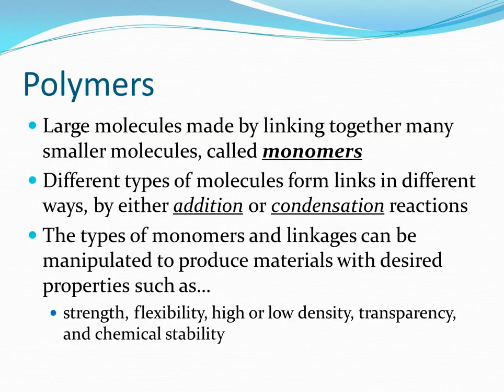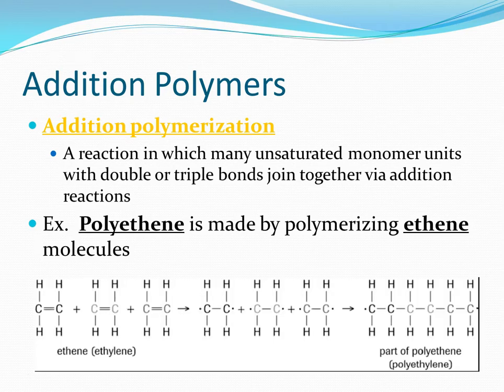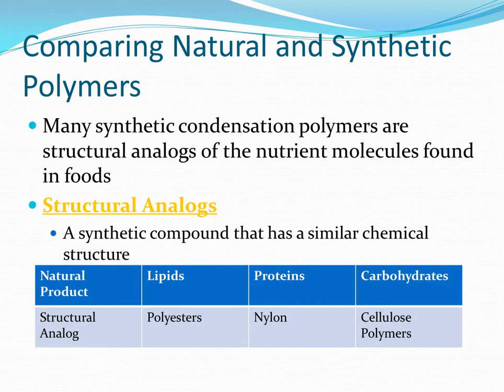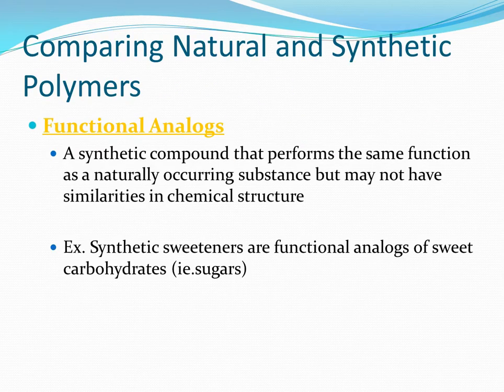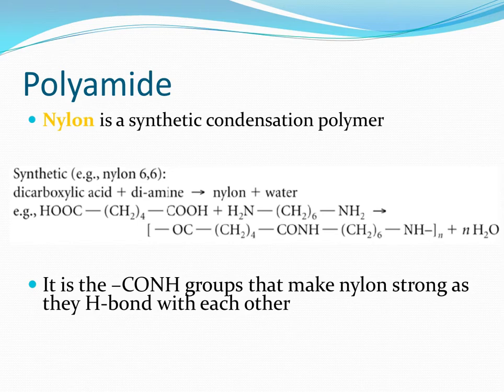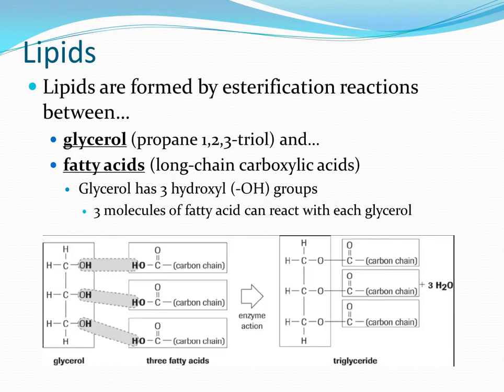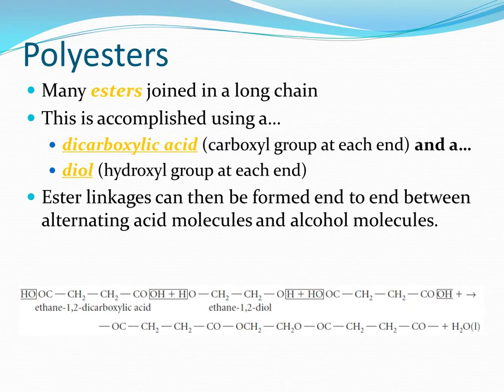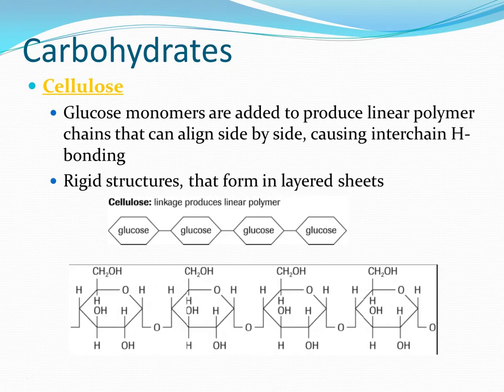November 21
This is the final video for our organic chemistry unit. It is about polymers.